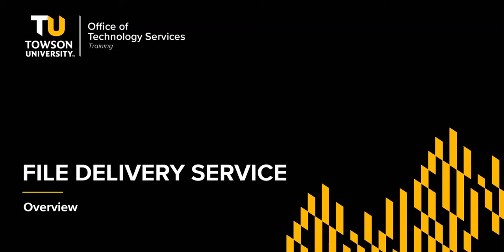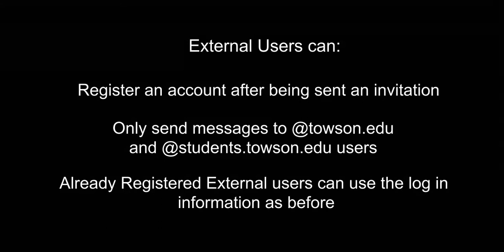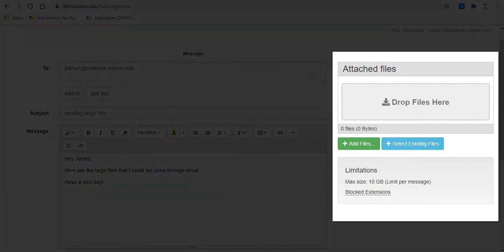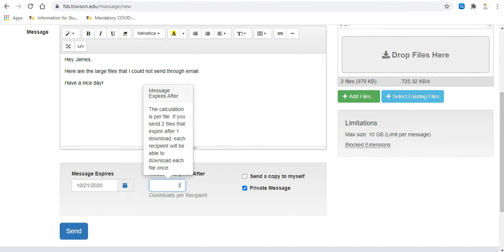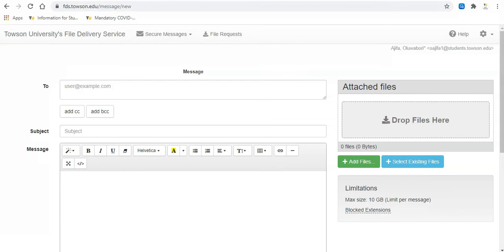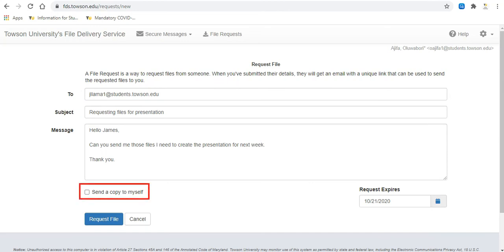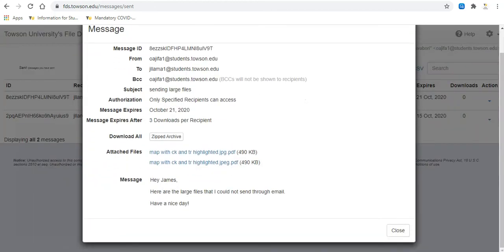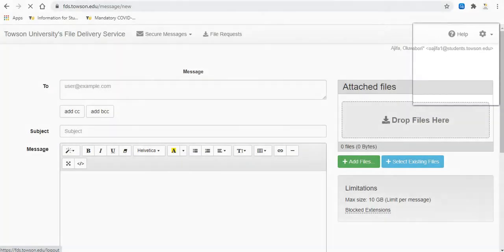File Delivery Service Overview